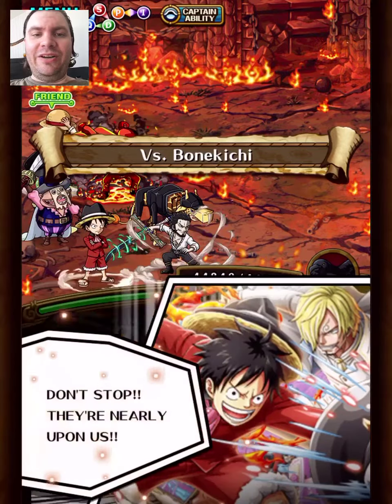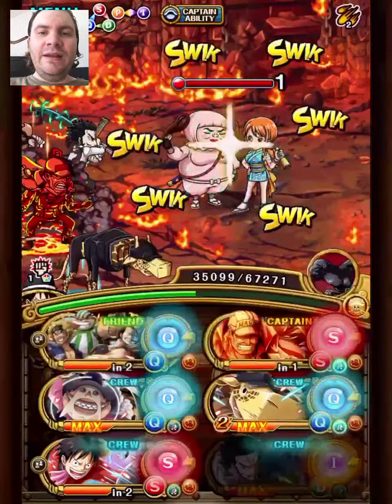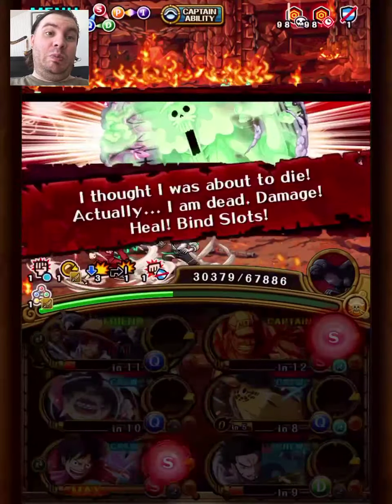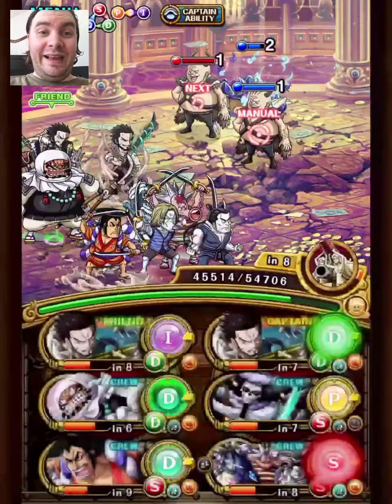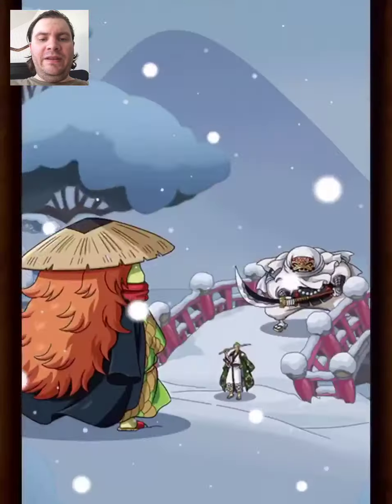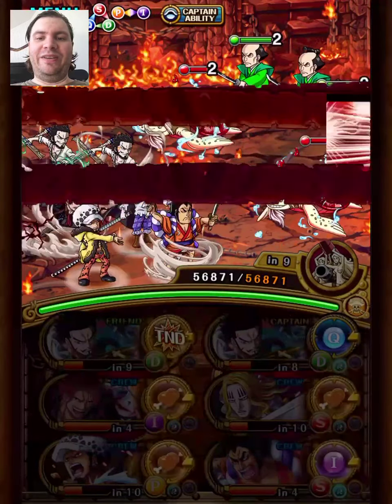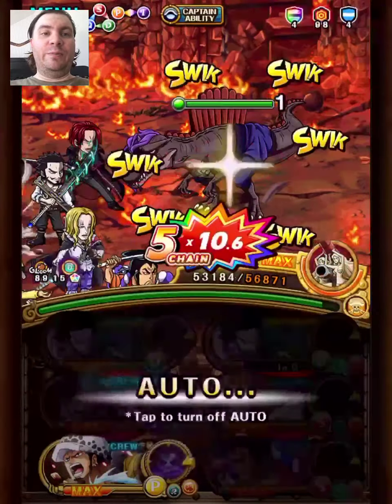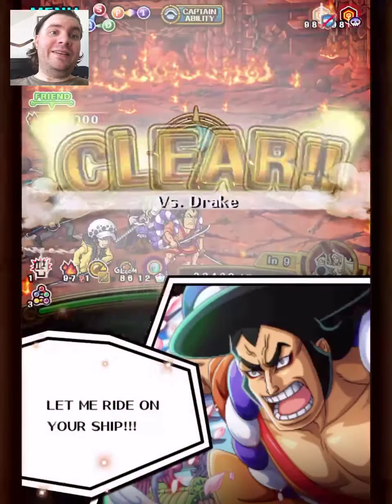6+ v2 Mihawk arrives on Global! Showcase time! OPTC Arena Bonekichi, Colo King, Arena X Drake teams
So hyped for it becoming easier to build teams with the chain caps :)